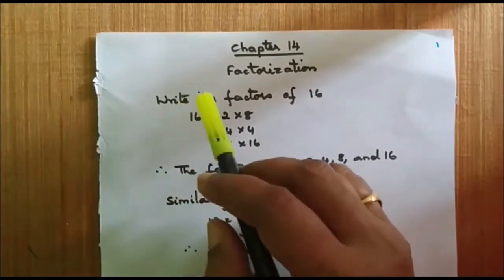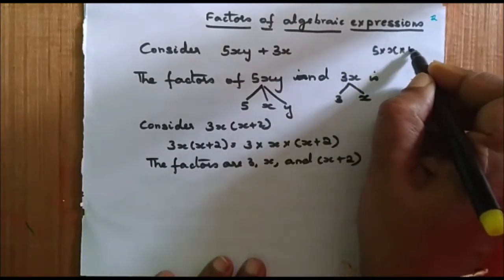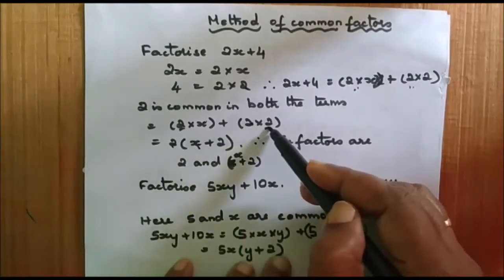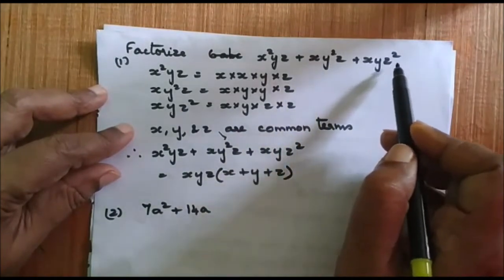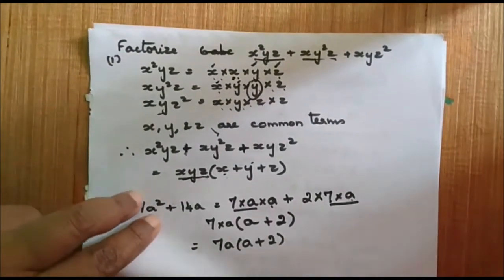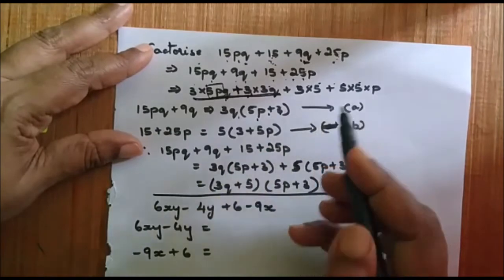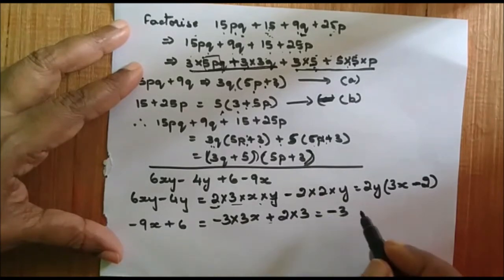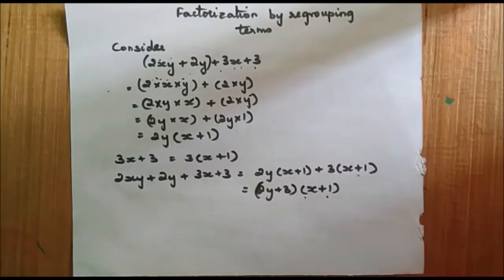Mathematics | Class 8 | Chapter 14 | Factorization (Part 1) by Jugnu NGO (Shiksha Prabha)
In this chapter, we will first learn about the term factorization and then move onto the different ways to factorize a given algebraic expression, such as regrouping, middle term splitting, use of identities, common factors, etc. Then we end the chapter with the topic of the division of one polynomial by another by the use of factorization.